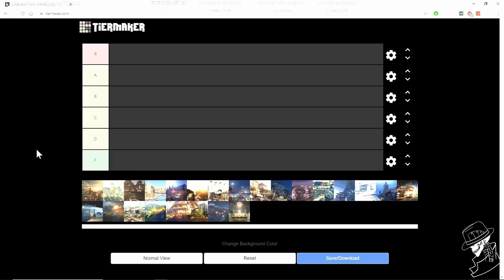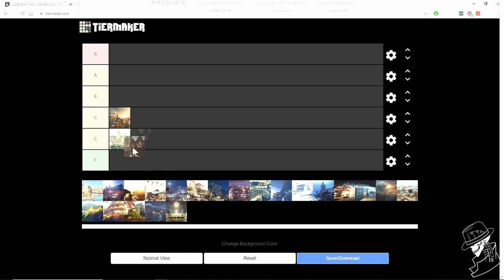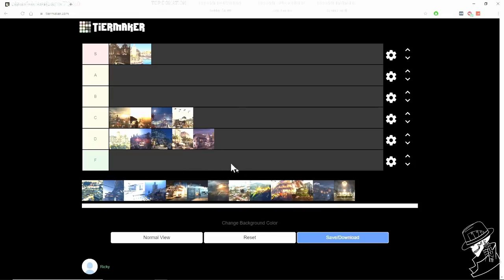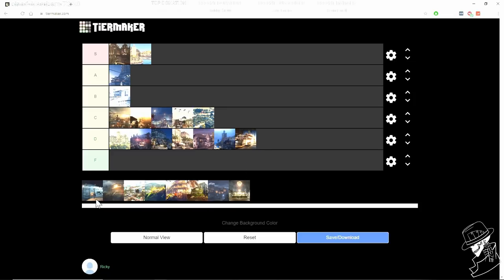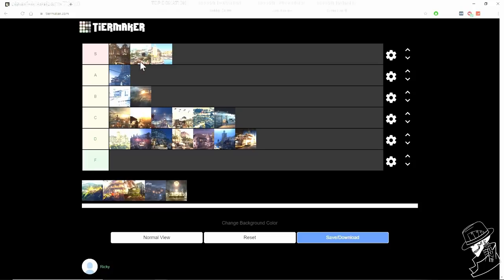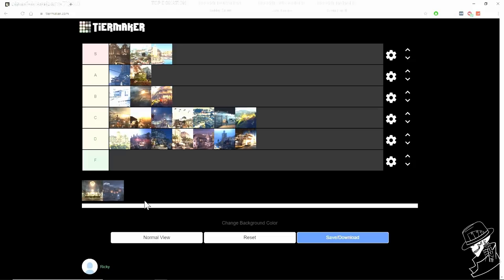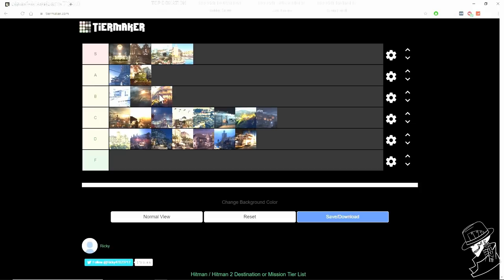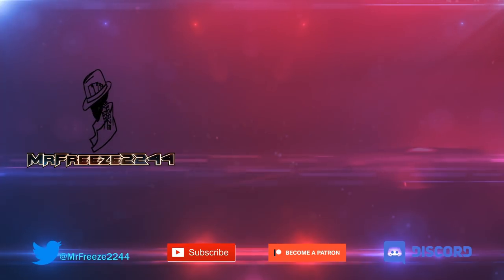HITMAN 2 | Tier Ranking All Maps in Legacy & HITMAN 2!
In this video we tier rank all maps within Season 1 legacy and HITMAN 2 maps including bonus and Sniper Assassin maps.

Apologies for the bright looking colour. I mistakenly recorded in HDR and didn't realise. Also keep in mind these are only my personal thoughts and opinions.